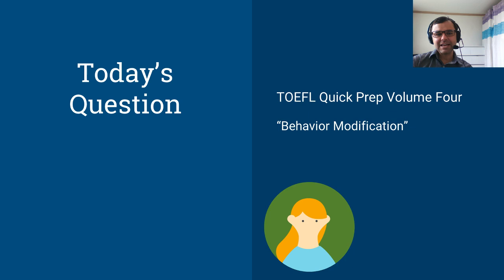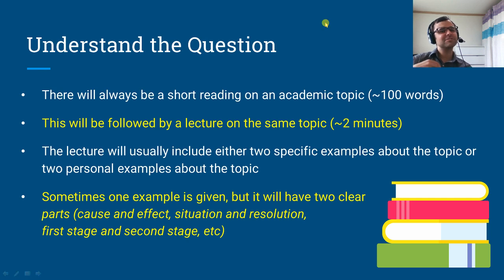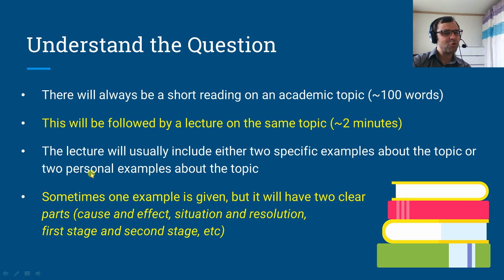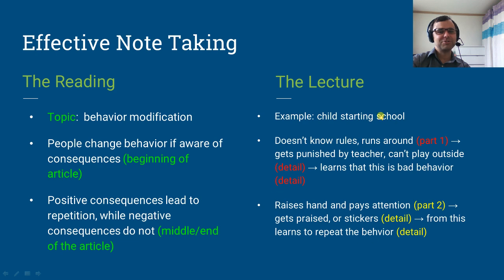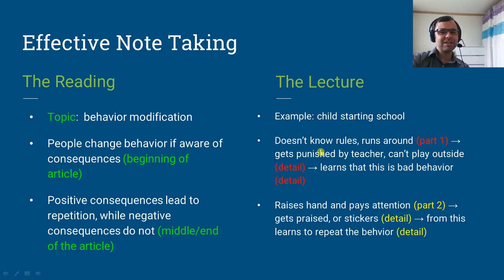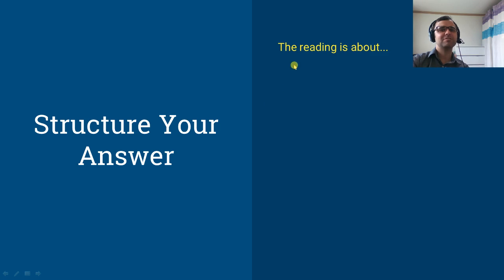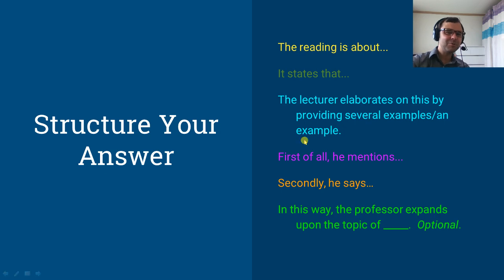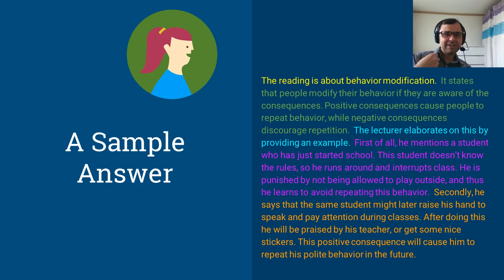Mastering TOEFL Speaking Question 4 - 2017 Edition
A new guide to getting a high score on the fourth question in the speaking section of the TOEFL.